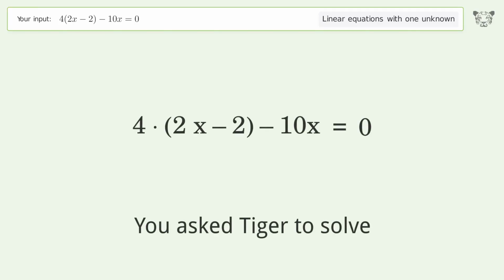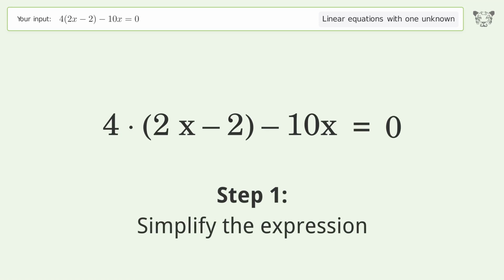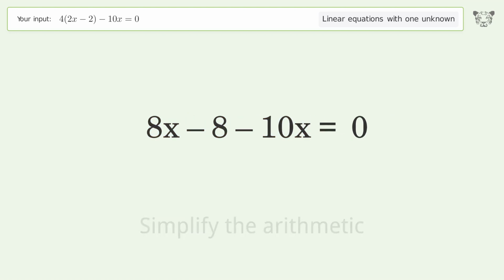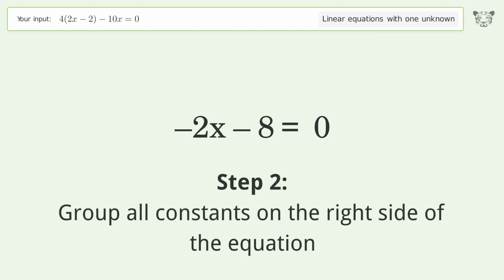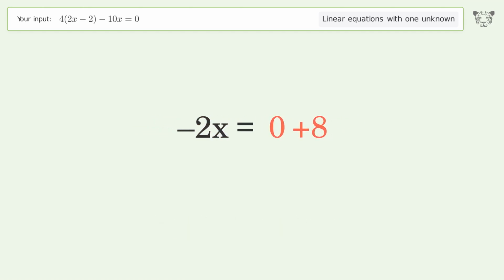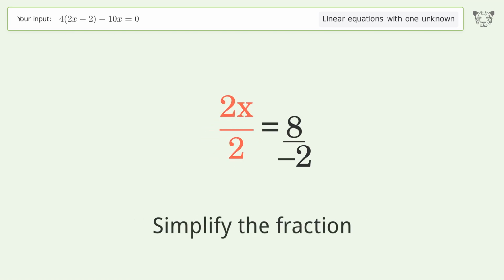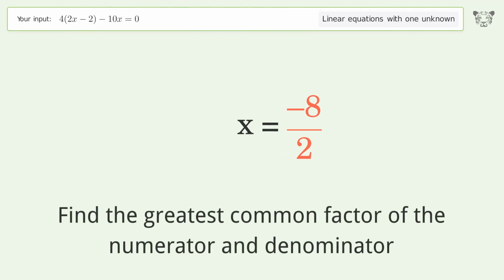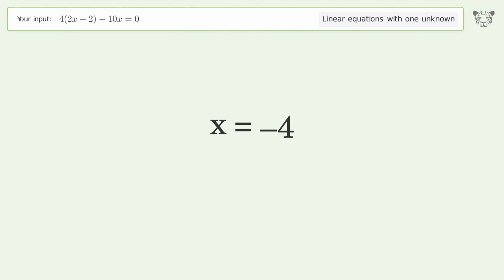Linear equation with one unknown: Solve 4(2x-2)-10x=0 step-by-step solution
for a step-by-step and more tips and tricks for dealing with linear equations with one unknown.